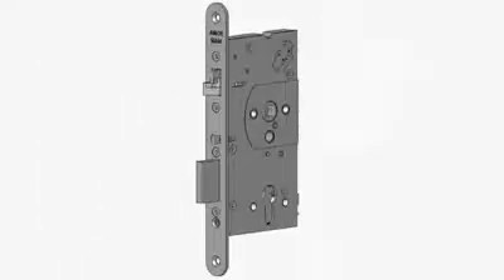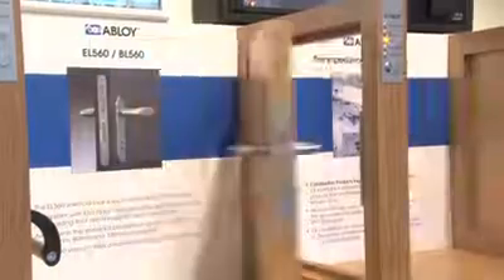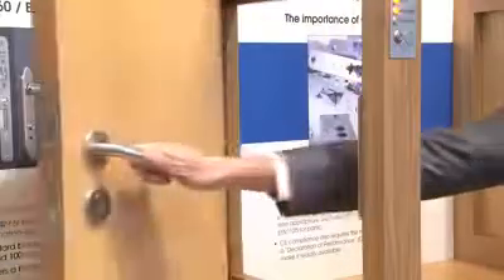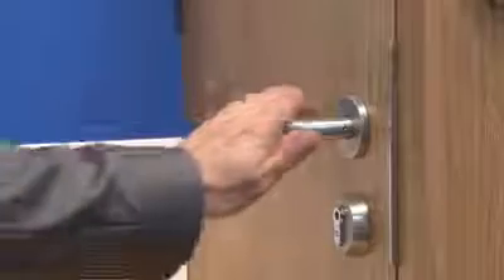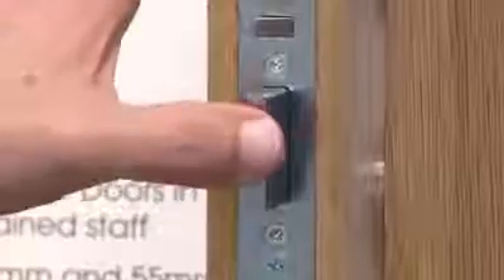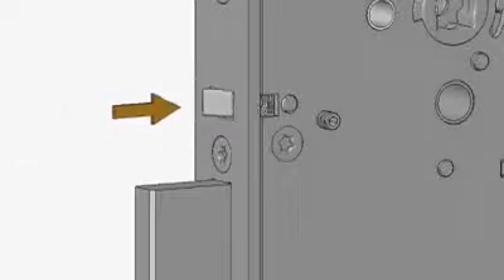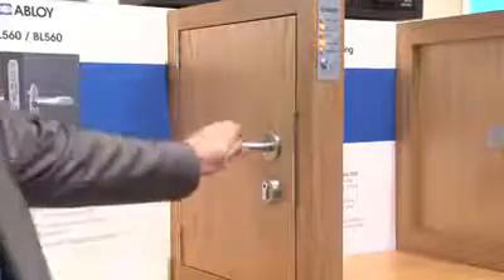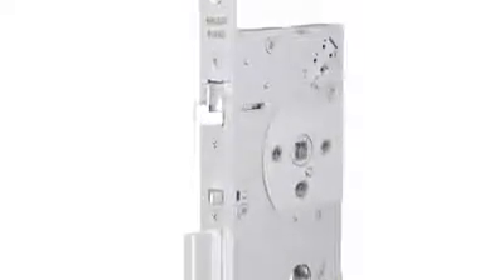EL560 Full V1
EL560 - Standards